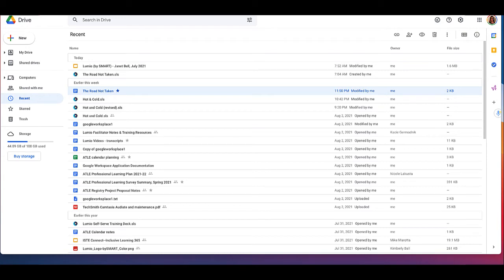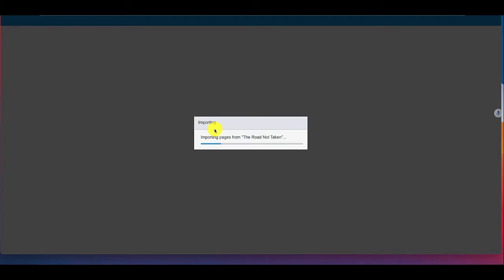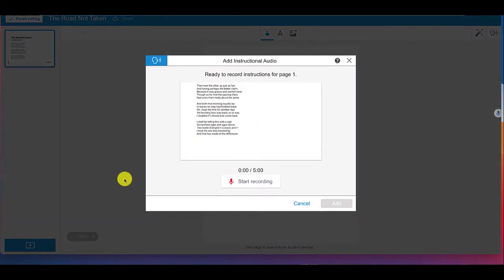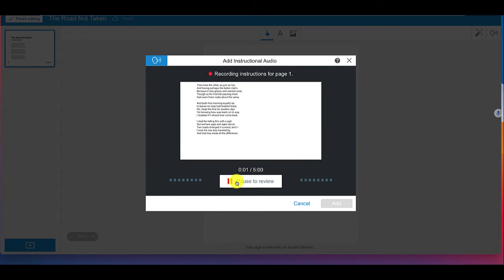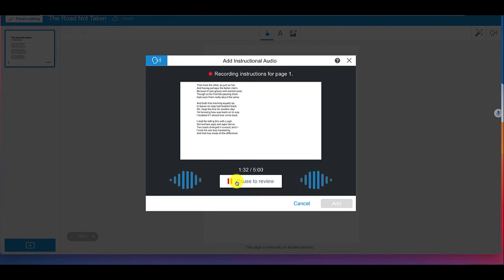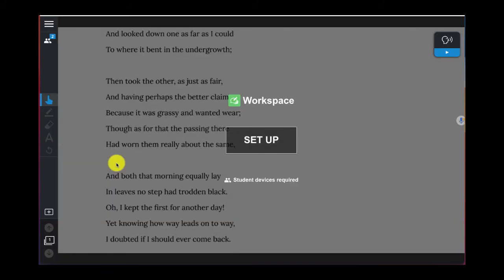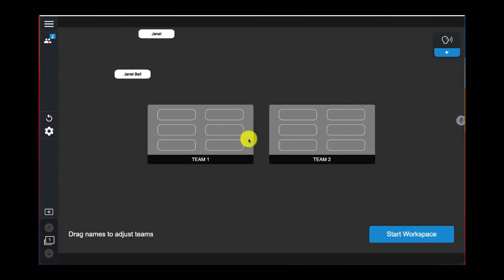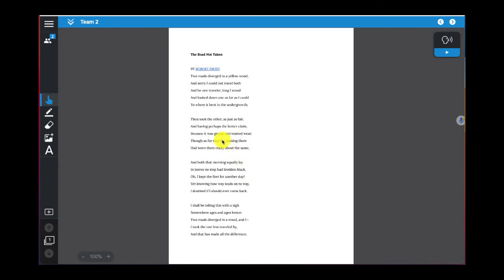Lumio - Collaborative Workspaces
My personal favorite Lumio features are the individual handouts and collaborative workspaces. A Collaborative Workspace lets you challenge students in groups to respond to prompts. You can monitor student work in real time right within your main file, and display when appropriate.
Watch this video for a demonstration of the Collaborative Workspace, an extremely useful tool!